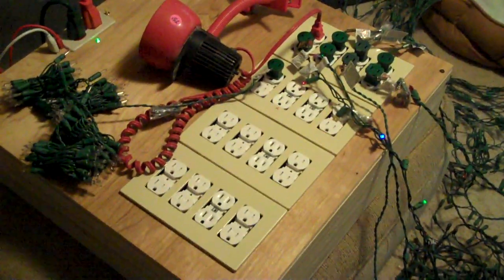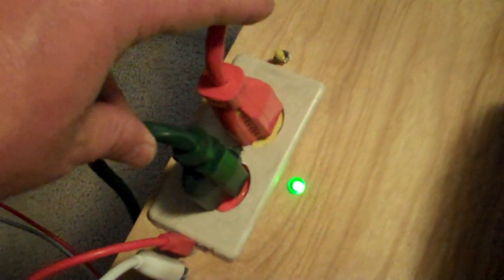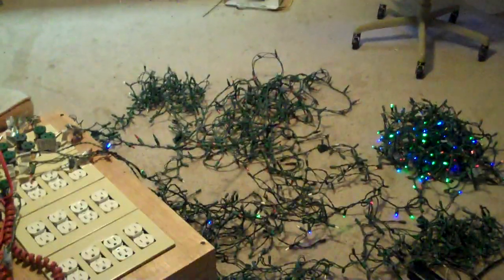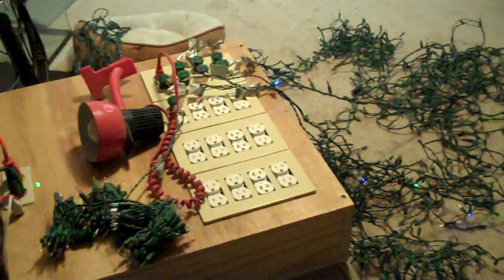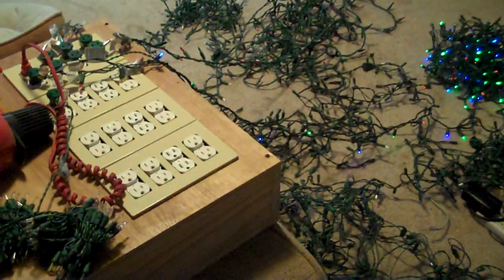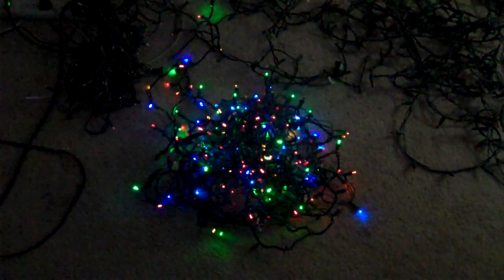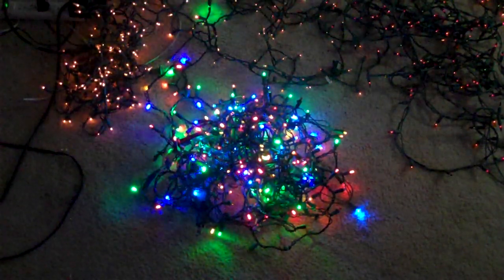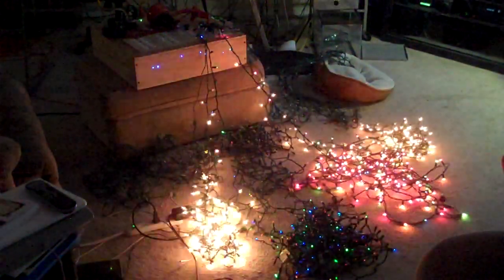Christmas Lights Control System Part 18 - Version 2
More of version 2 of the xmas lights controller. This shows the project basically completed and running through some effects fed to it by Vixen.